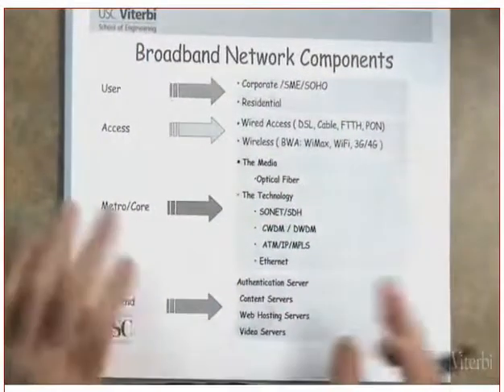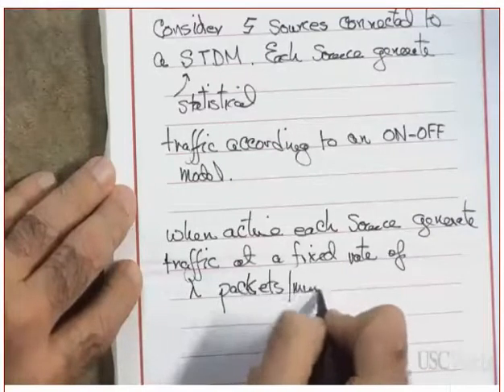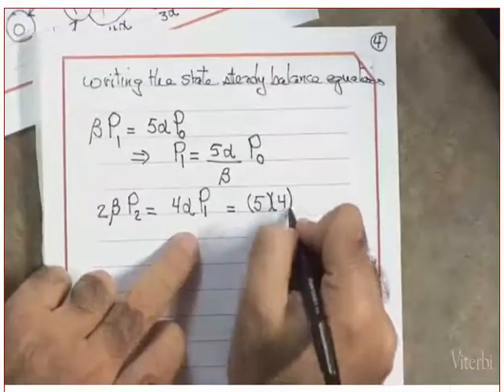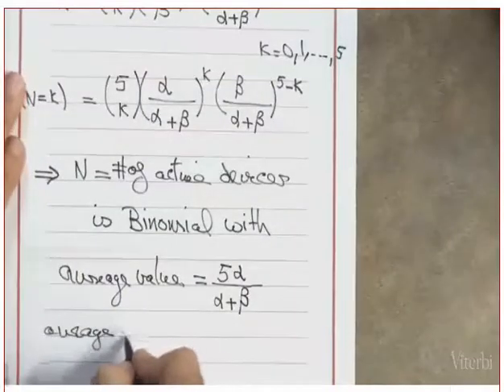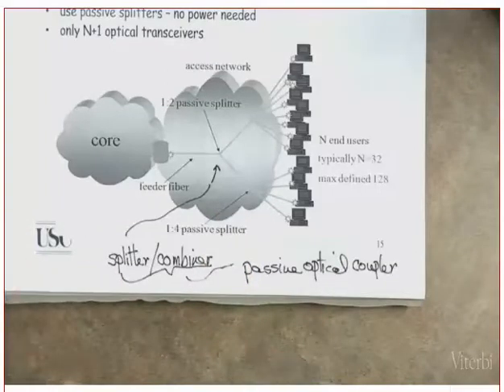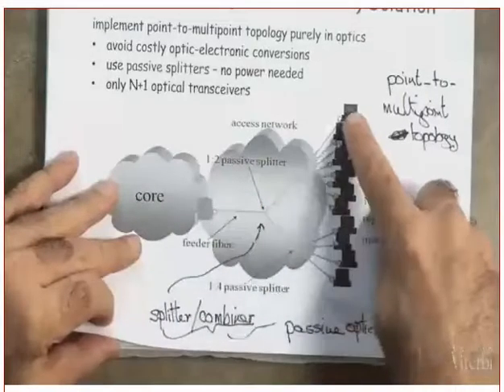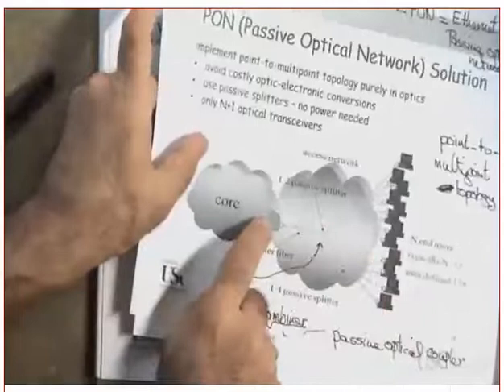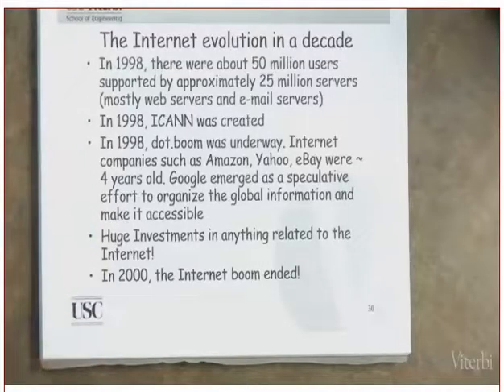EE 555 Broadband Network Architectures Jan 16, 2014 (#3)